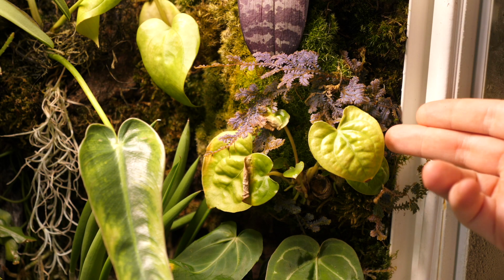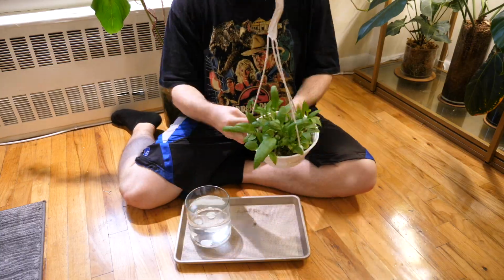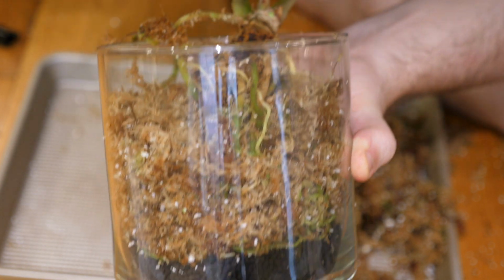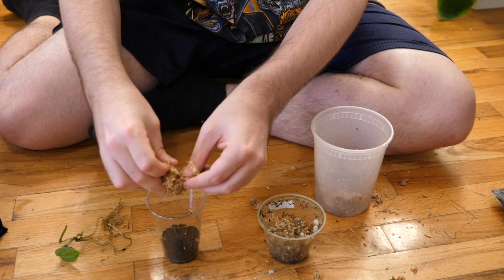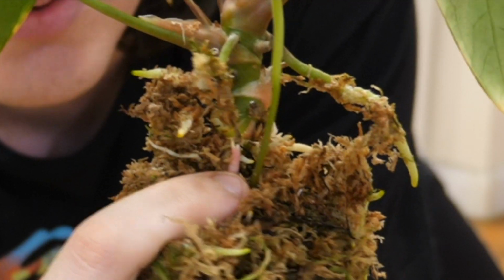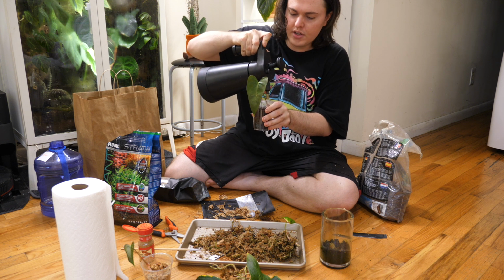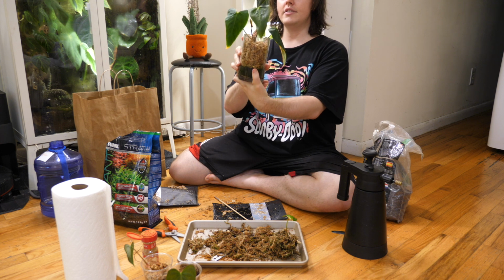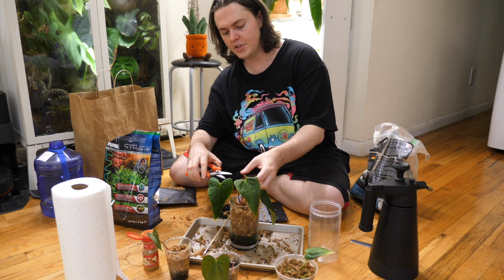Fall Plant Vlogging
These are the products I always use: